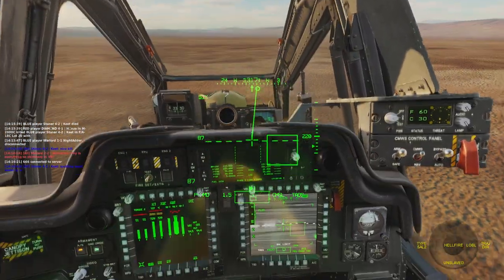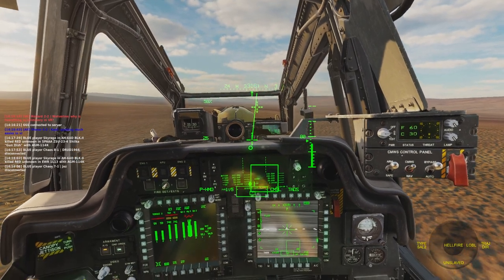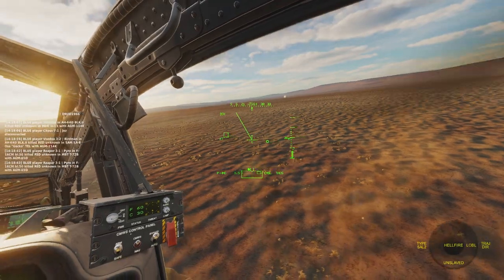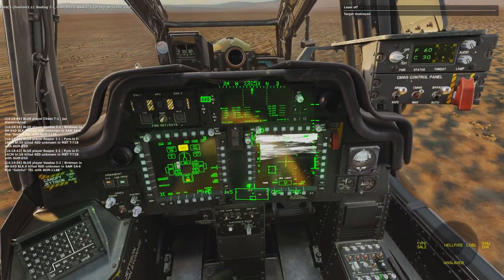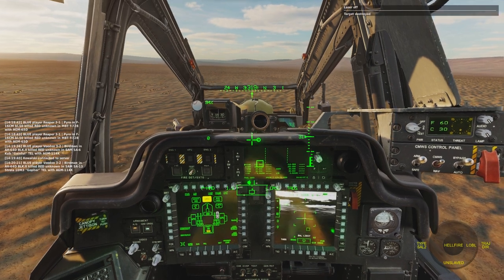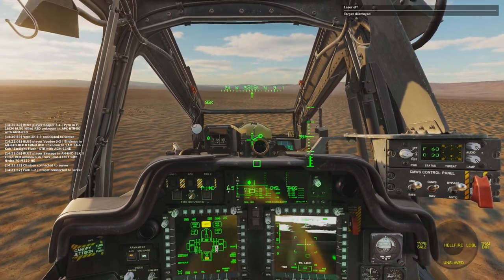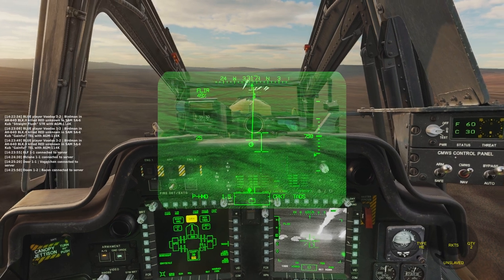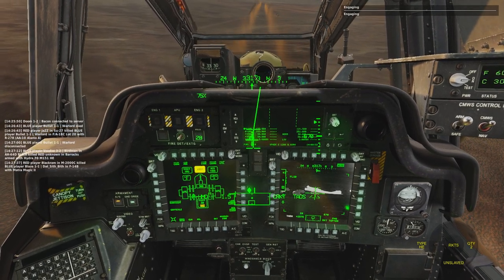DCS World | AH-64D Missiles Rockets & Guns!!! | Tempest PvP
Hey guys! Todays mission is to destroy the enemy's front depot, we will be using all weapons available for this strike. The enemy SAMs shot back at me multiple times, as well at the AAA, but I managed to get away with only minor damage, this thing is a tank and can withstand a lot of enemy fire, thanks for watching, hope you enjoy.